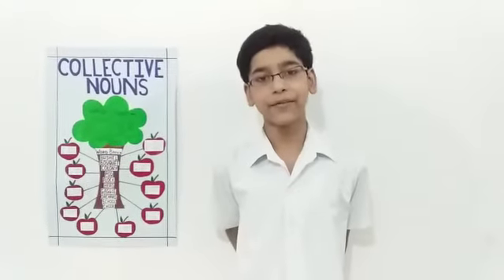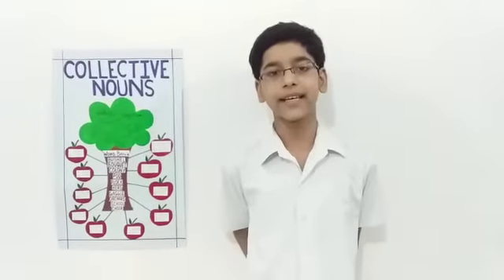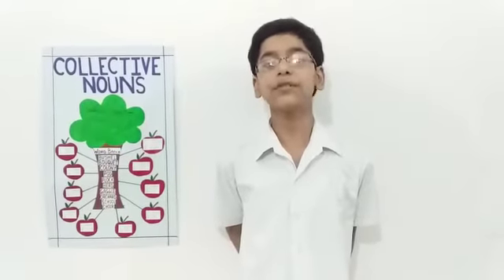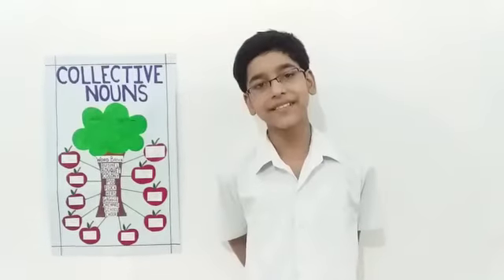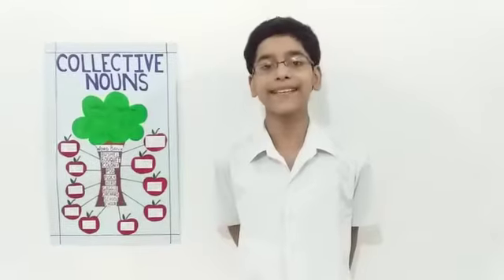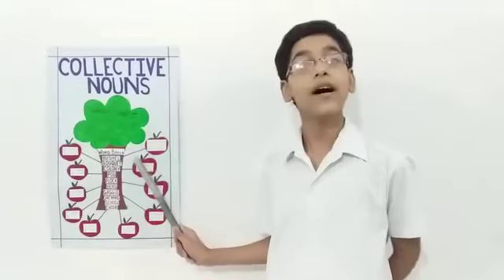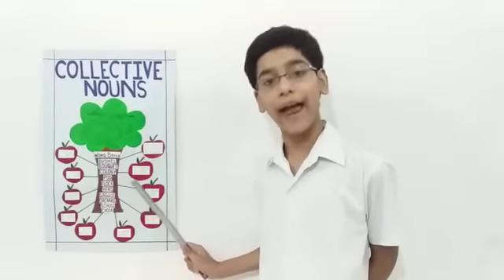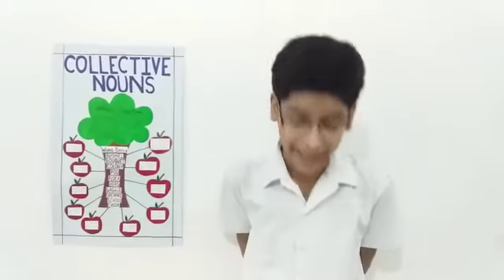Pursharth Trivedi of Woodbine Gardenia School explains Collective Nouns